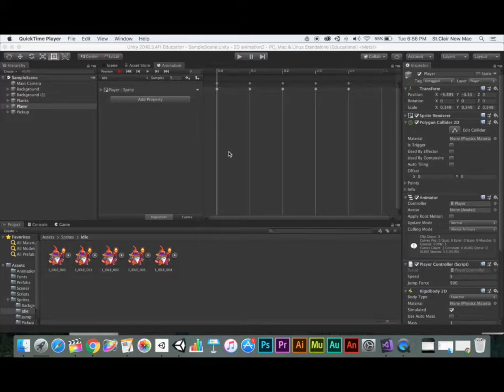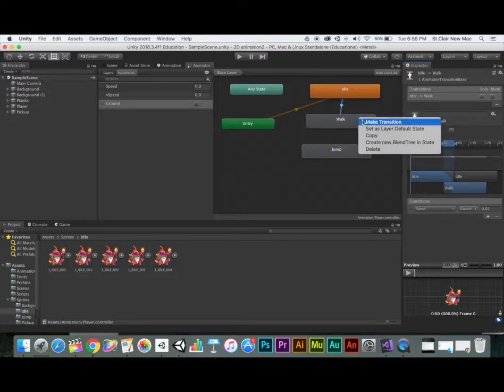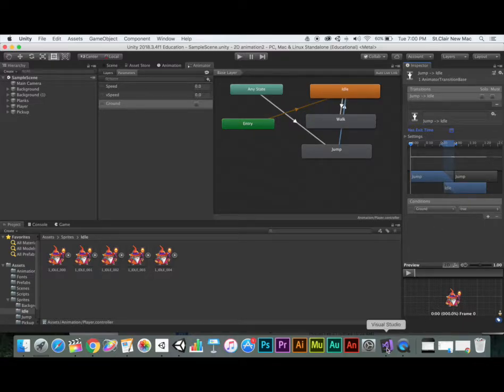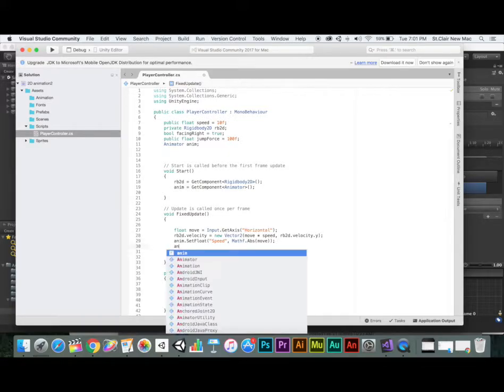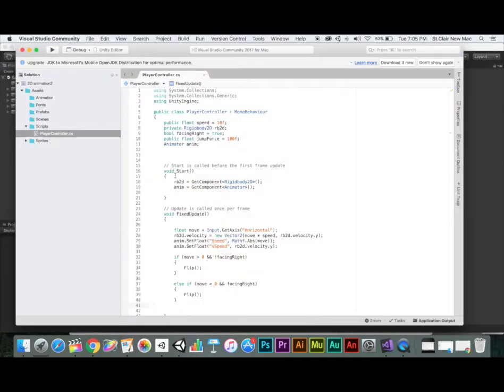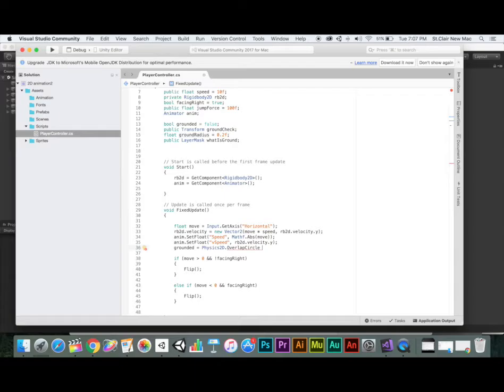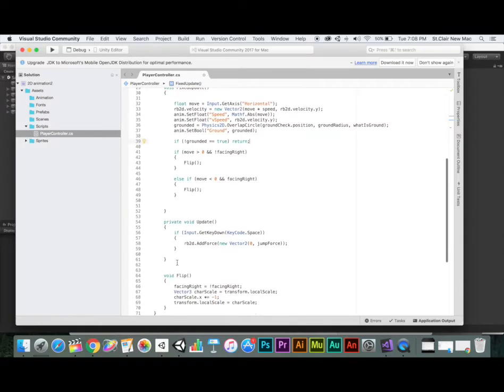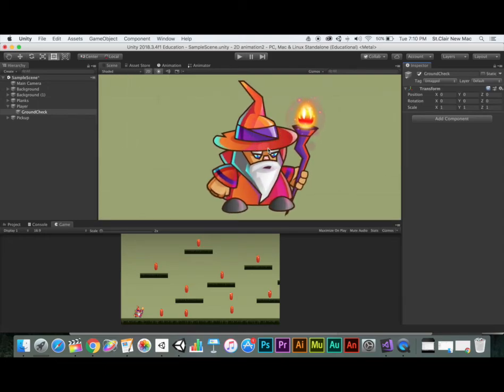4 Add Animation